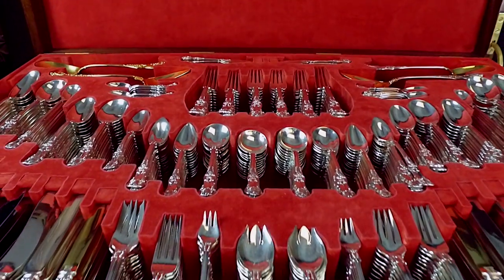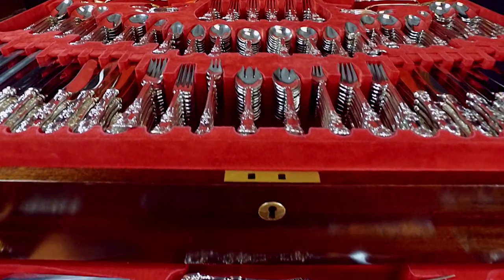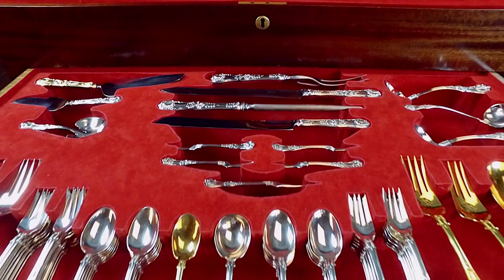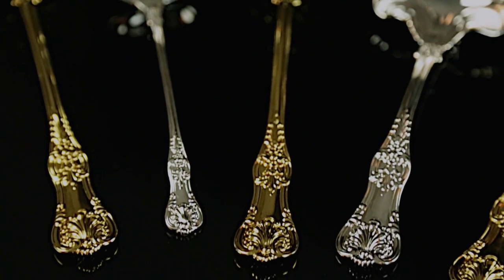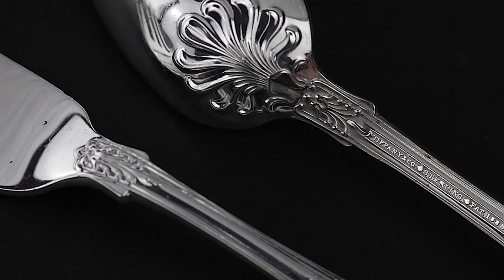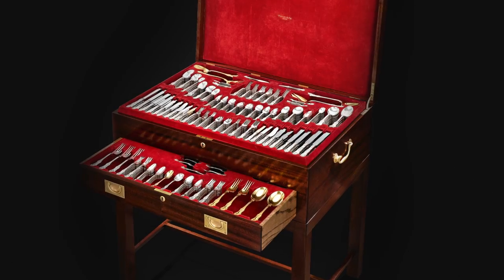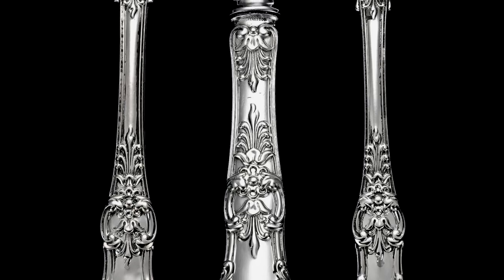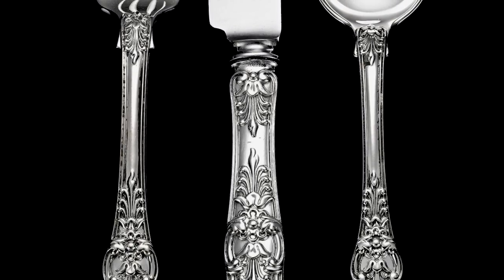Tiffany & Co. Silver Flatware English King Pattern from M.S. Rau Antiques